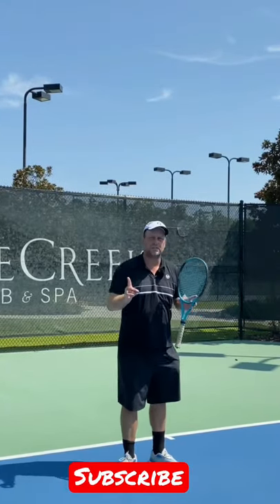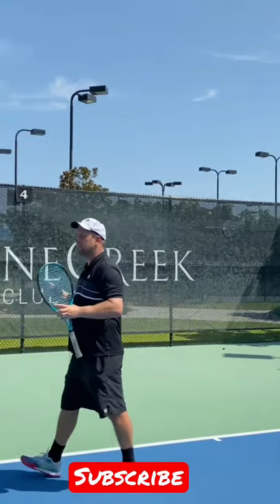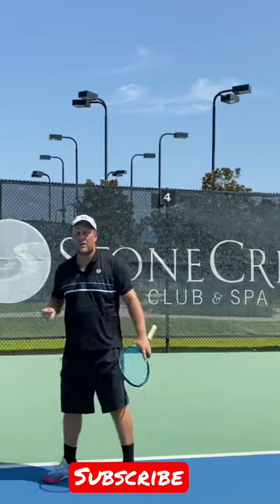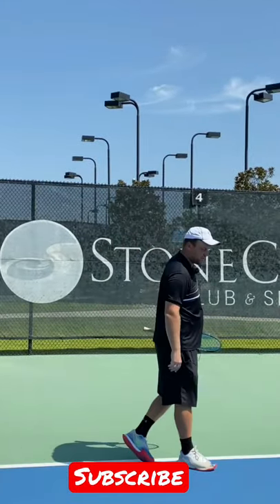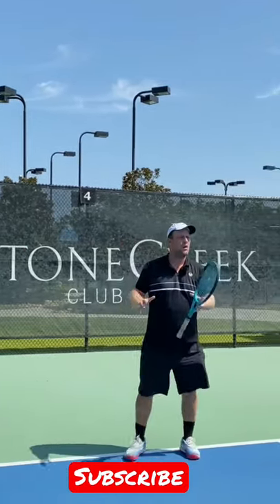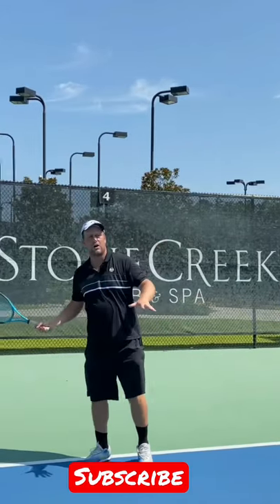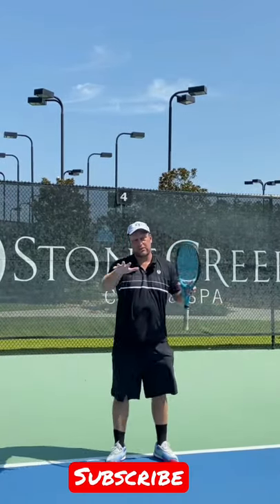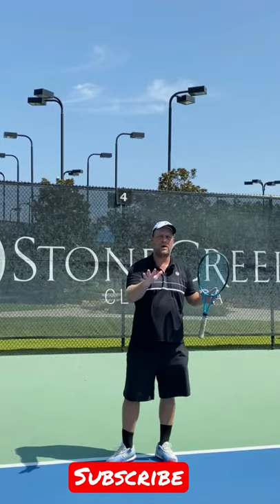5 pillars of tennis| strategy